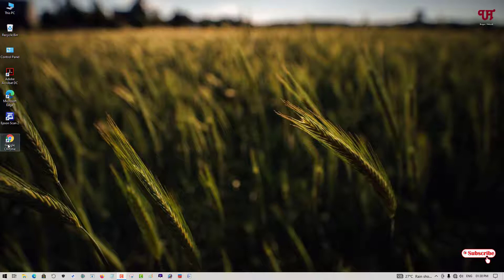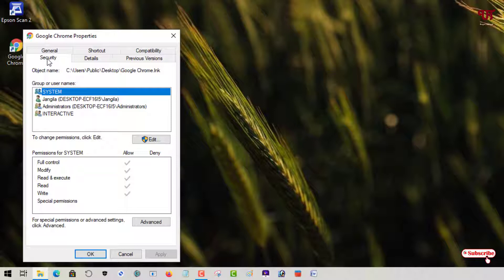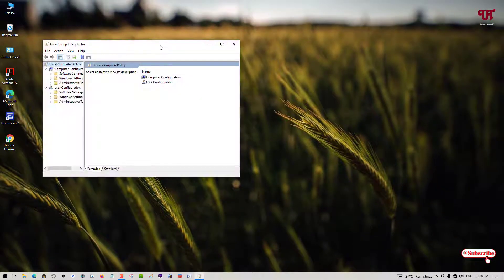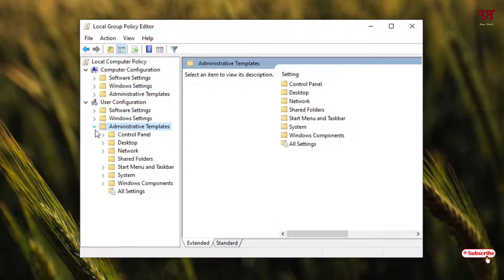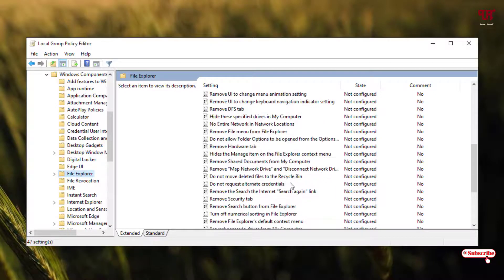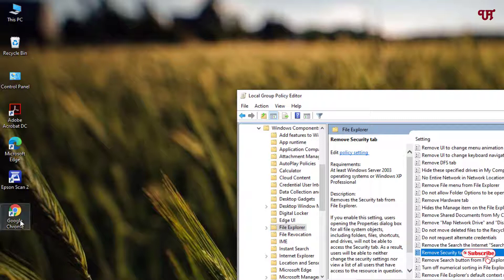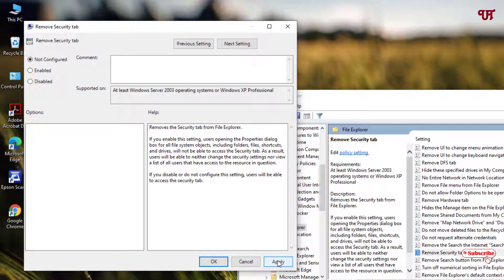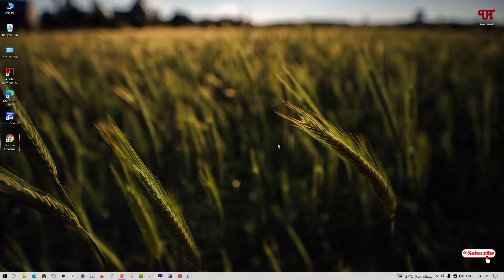How to Enable or Disable "Security" Option of Properties in Windows ?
This video tutorial is all about How to Enable or Disable "Security" Option of Properties in Windows.